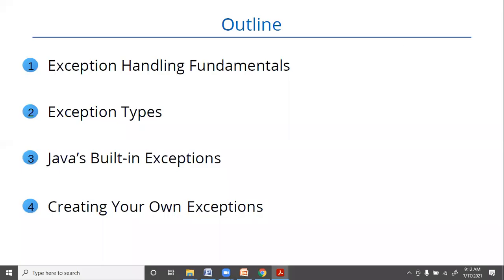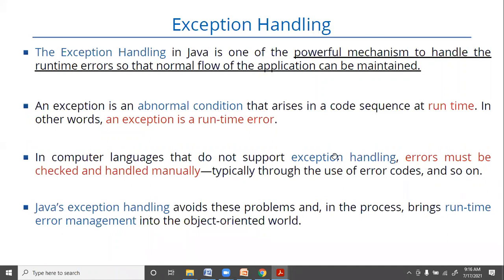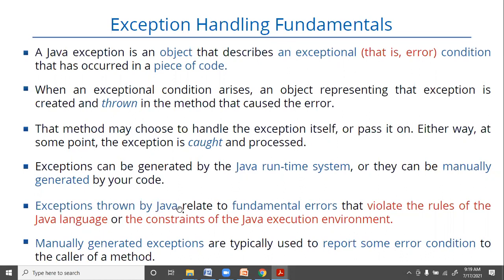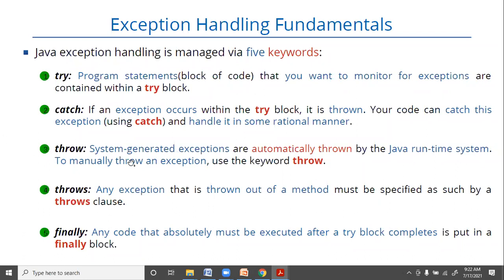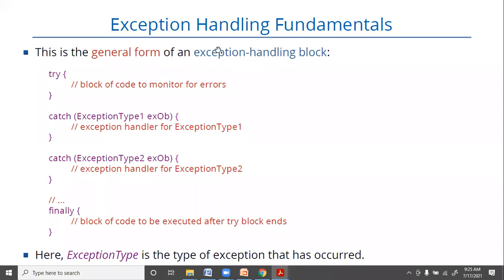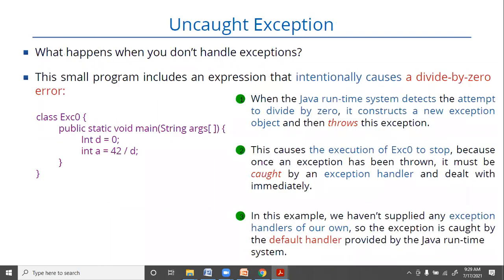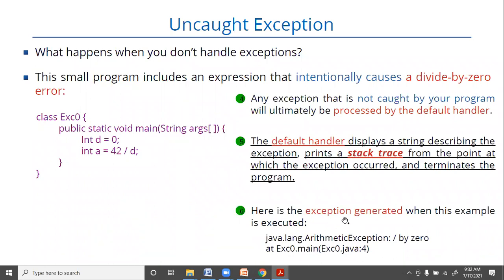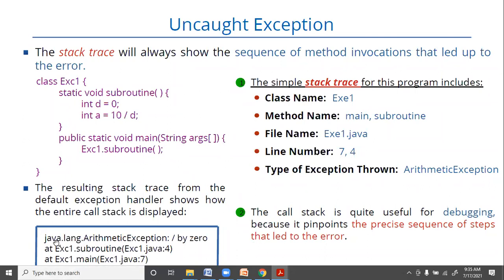Java Mod4 Lec7